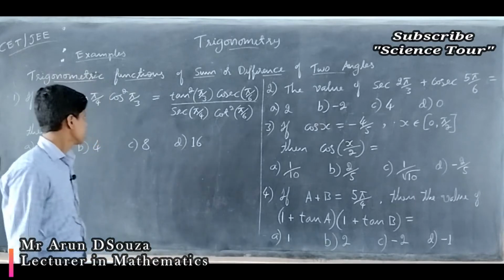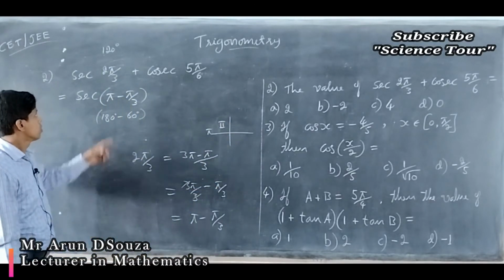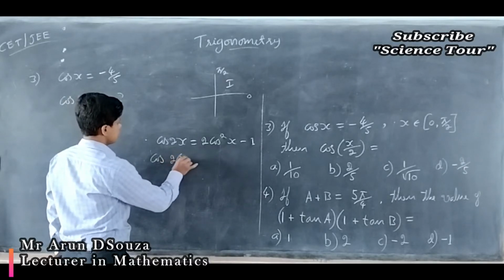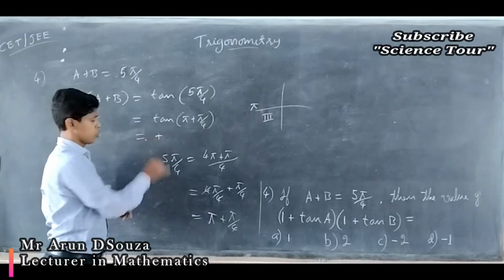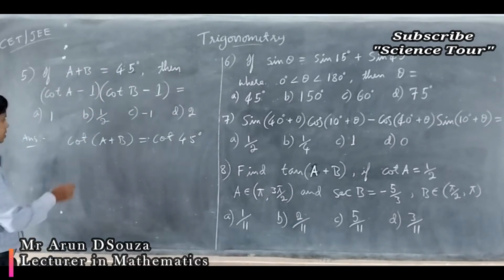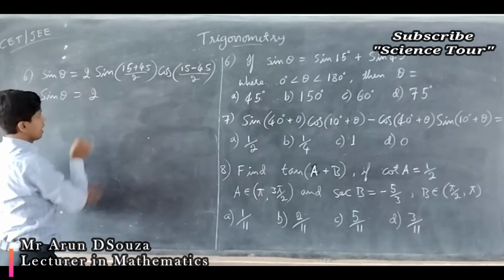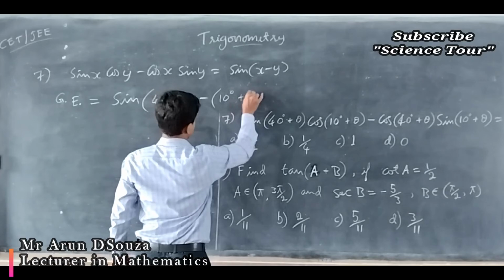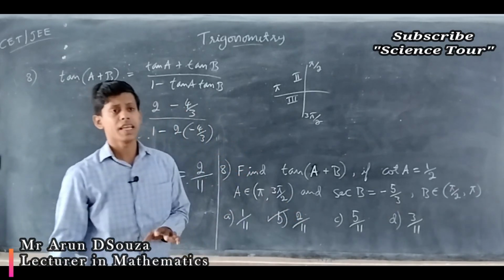CET JEE Coaching Mathematics 2021 | Trigonometry (Part 5) | Mr Arun D'Souza